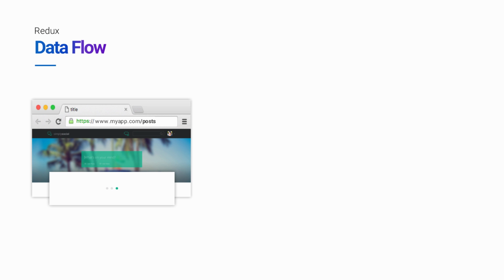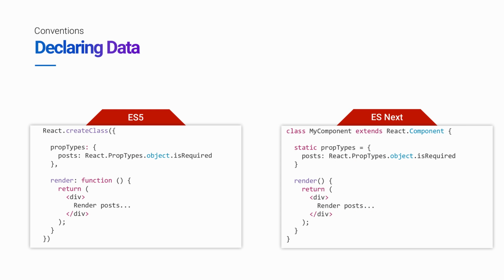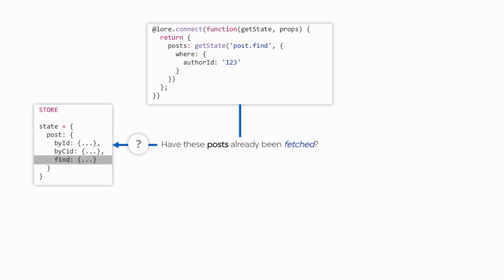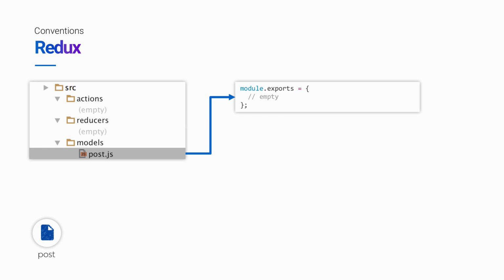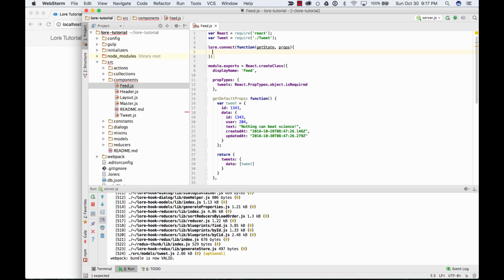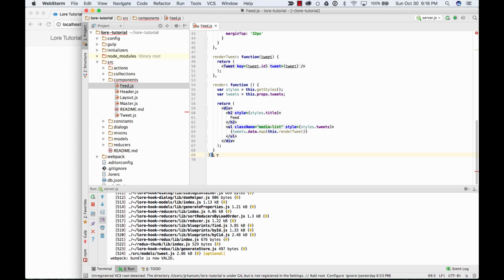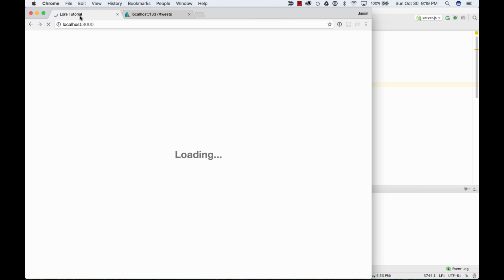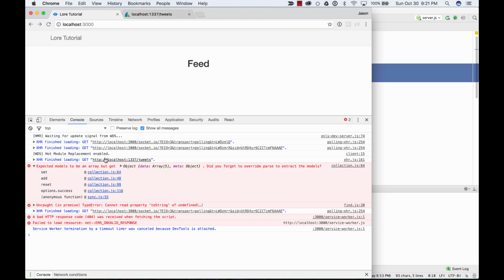Lore Tutorial - Fetching Data - Step 3